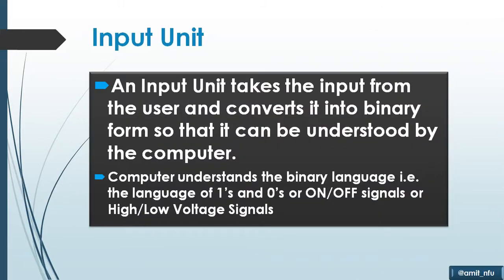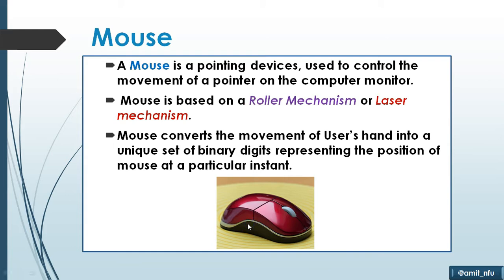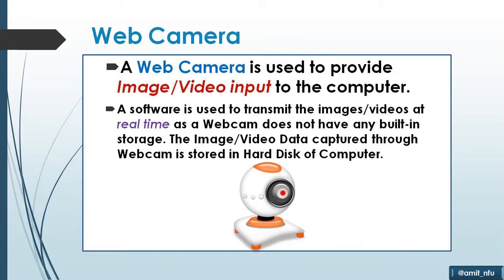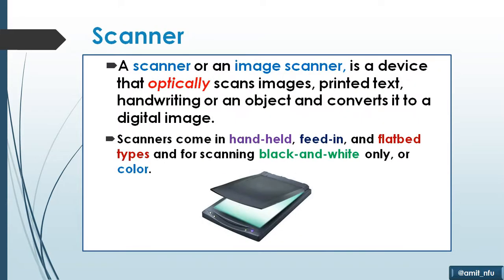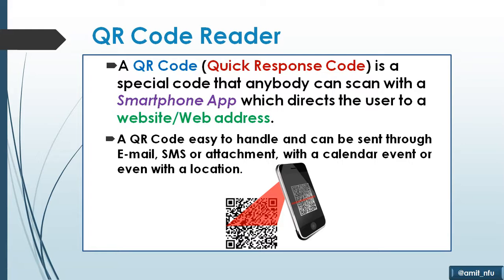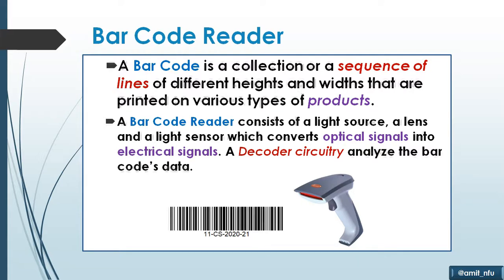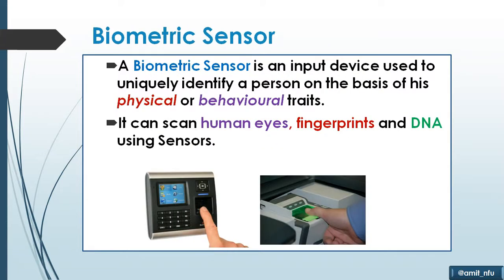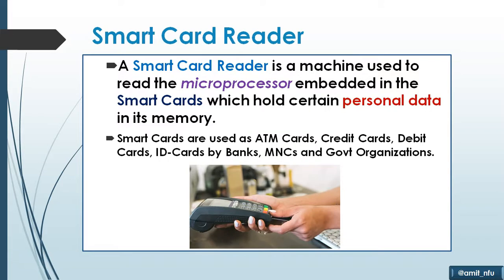Computer System Organization #2 | Input Devices (English)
Input Unit:
An Input Unit takes the input from the user and converts it into binary form so that it can be understood by the computer.
Computer understands the binary language i.e. the language of 1’s and 0’s or ON/OFF signals or High/Low Voltage Signals

Computer Input consists of Data & Instructions
Example: If input is to be given to the computer to add two numbers i.e. add 4 and 6, then - Instruction is "ADD" and data is "4 and 6".

Input Devices:
Keyboard
Mouse
Microphone(Mic)
Web Camera
Light Pen
Scanner
QR Code Reader
Bar Code Reader
Optical Mark Reader
Biometric Sensor
Touch Screen
Smart Card Reader

Reference:
Preeti Arora, “Computer Science with Python (Textbook of CBSE Class XI)”, Sultan Chand & Sons, 2020
Sumita Arora, “Computer Science with Python (Textbook of CBSE Class XI)”, Dhanpat Rai & Co., 2020